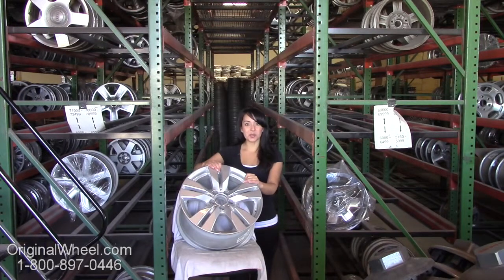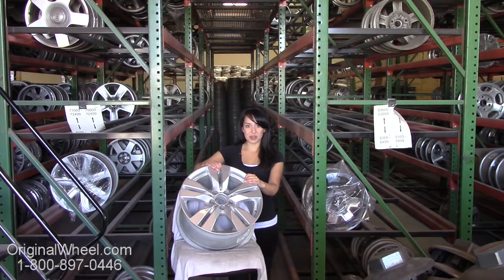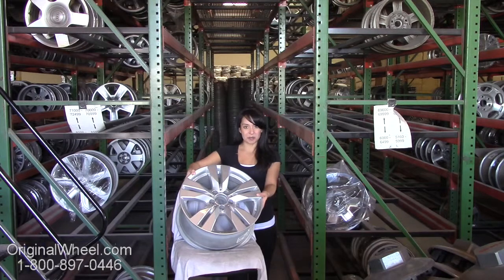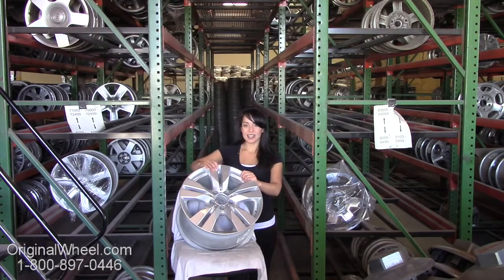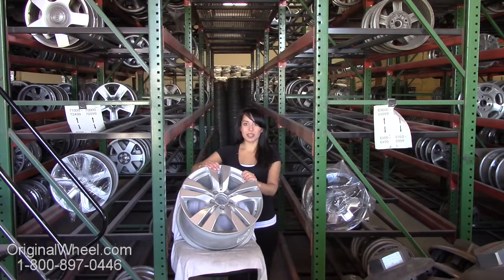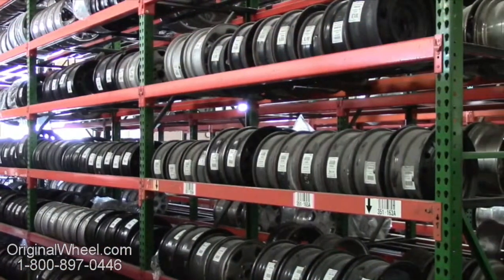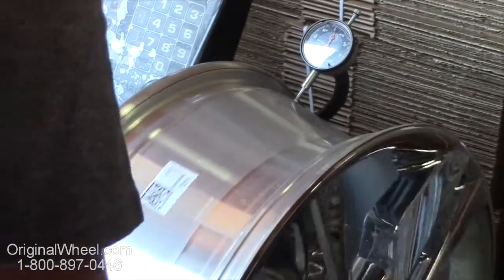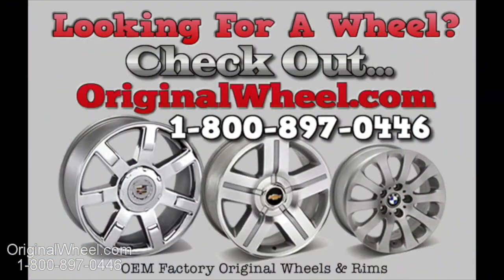Factory Original Mercedes SLK Rims & OEM Mercedes SLK Wheels – OriginalWheel.com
Thanks for your interest in our Factory Original Mercedes SLK Wheels. At OriginalWheel.com we have a large selection of used OEM Mercedes SLK Rims. Our entire stock of Original Mercedes SLK Wheels are guaranteed to arrive directly to your doorstep in like new condition. We stand behind our product and our service. We strive daily to give the best customer service.

For those of you ready to place an order visit our If you have any questions or need assistance locating Factory Original Mercedes SLK Rims call us today at 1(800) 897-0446 our friendly representatives are standing by to assist you.

Thanks again!
OriginalWheel.com